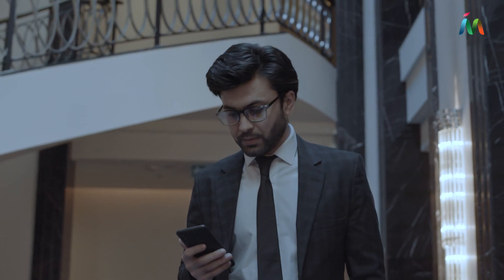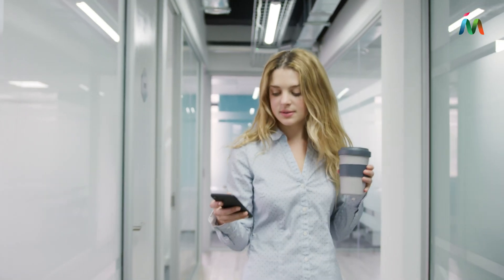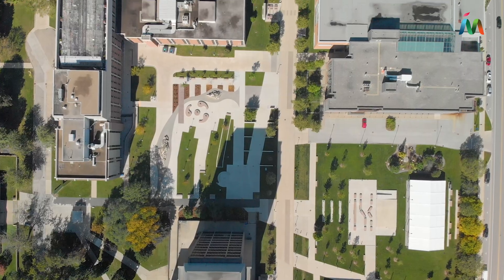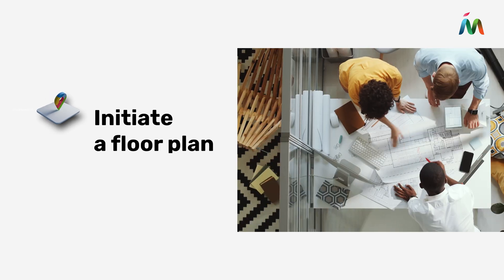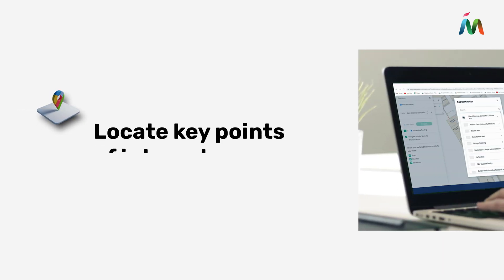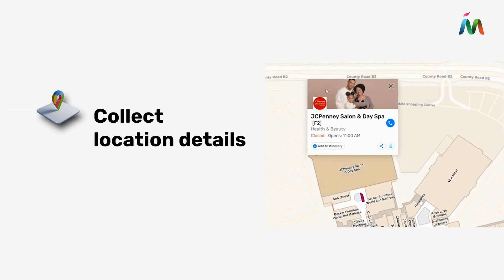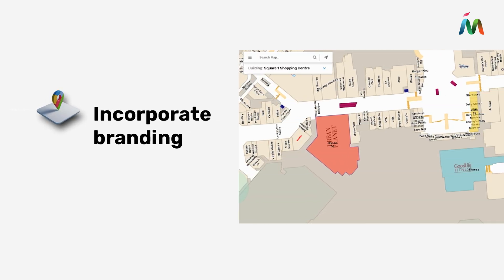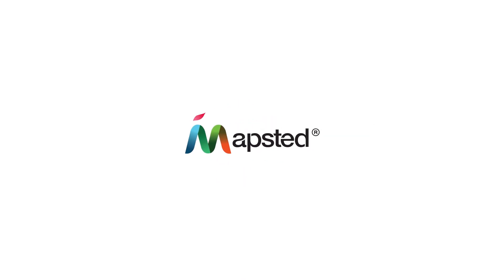Digital Mapping Made Easy with Mapsted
Creating an indoor map isn’t all that daunting if you have Mapsted by your side. Even if you insist on creating one on your own, you’re only six steps away. After making your very first indoor map, you could choose to use the same across kiosks, mobile apps, and other user touchpoints to improve navigational performance and offer targeted recommendations.

To design an all-encompassing indoor map is one thing and to call it accurate is another. Initially, you’ll have to visualize indoor space in detail and improve spatial data qualitatively and quantitatively. It would result in a map that is easy to navigate and update. While we already told you there are 6 steps between you and a navigable indoor space, here’s the process flow that’ll help you get there:

1.   Initiate floor plan
2.   Locate key points of interest
3.   Collect location details
4.   Incorporate branding.

The ultimate purpose of having indoor maps is to help people not get lost in a chaotic exploration path and handhold them when they’re undecided on where to go or what to buy. It’s not always just the end customer who benefits from a sophisticated guiding system. Even executives can take action or make updates to their management plans without ever lifting a finger.  In fact, creating an efficient indoor map is the first step towards marketing automation and an easy one for most big-box retailers, hospitals, universities, transportation hubs, and resorts. Using this cutting-edge positioning technology means you’d never have to look back at BLE, Wi-Fi, or other expensive tracking technologies that are quickly becoming obsolete.

Chapters:
0:00 Why you need indoor maps
0:10 Things to consider when creating an indoor map
0:53 Initiate floor plan
1:12 Locate key points of interest
1:22 Collect location details
1:38 Incorporate branding